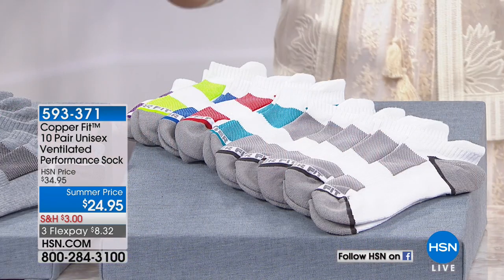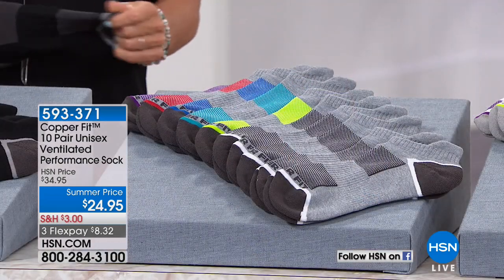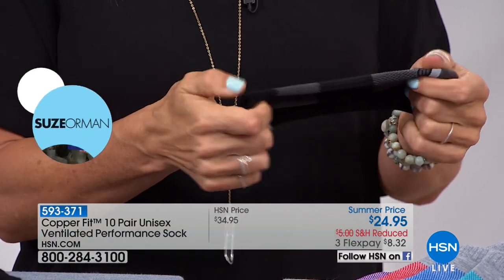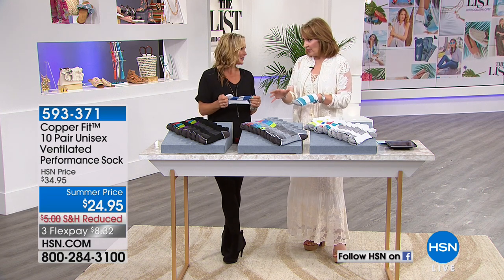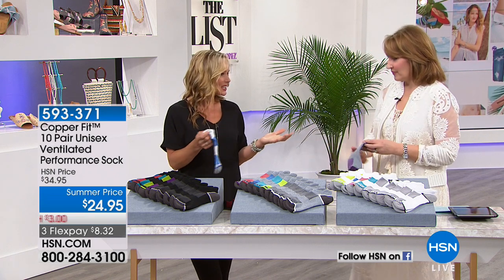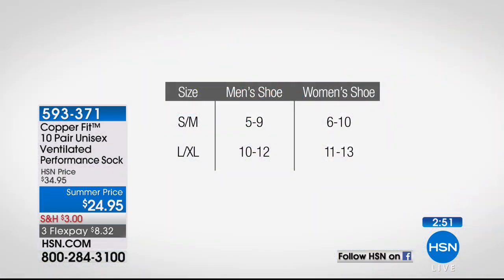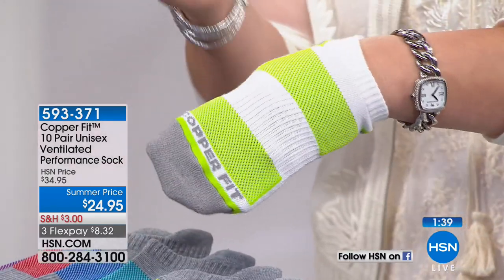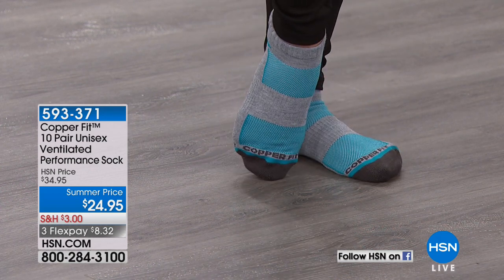Copper Fit 10 Pair Unisex Ventilated Performance Sock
Engineered to provide more ventilation than ever before, these performance socks offer superlative moisture control and breathability. Enjoy...